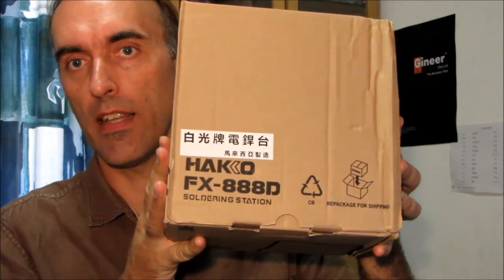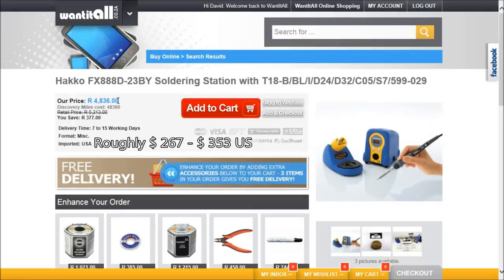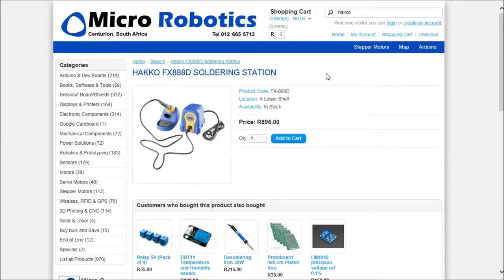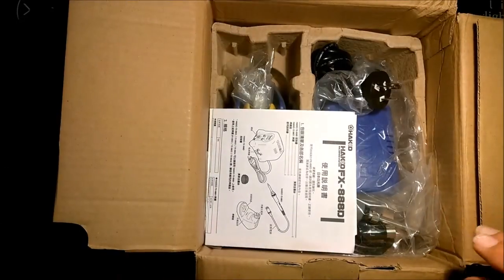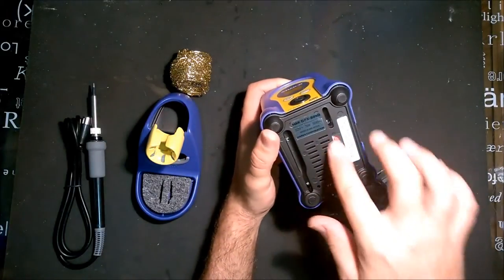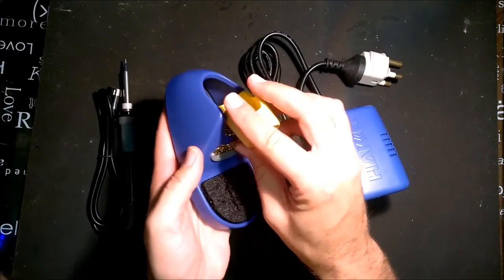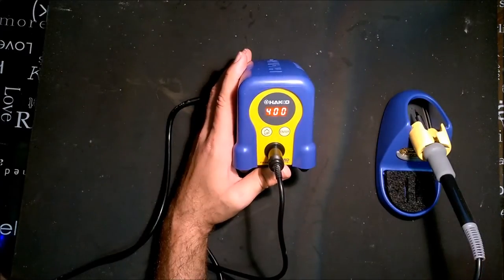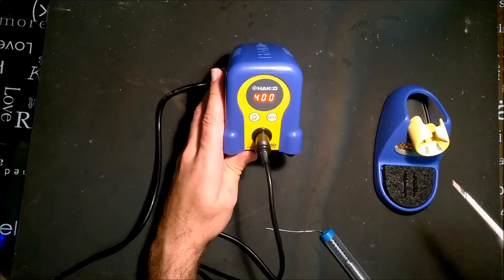Gineer - [Fake] Hakko FX888D unboxing 220VAC South Africa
Unboxing a Hakko FX888D bought in South Africa (220VAC version) for equivalent to US prices.